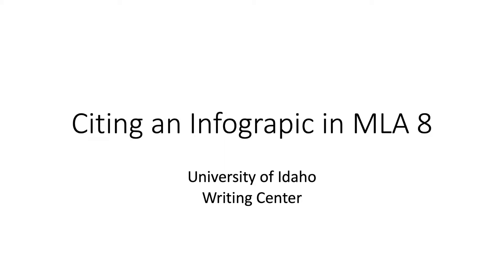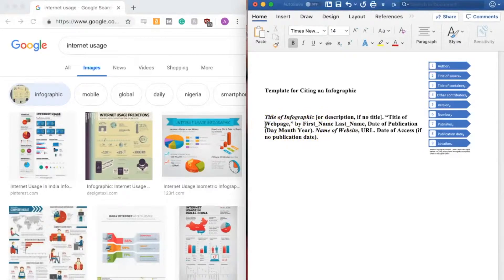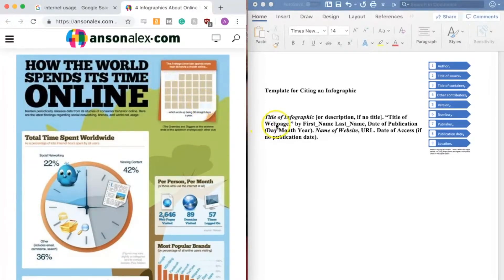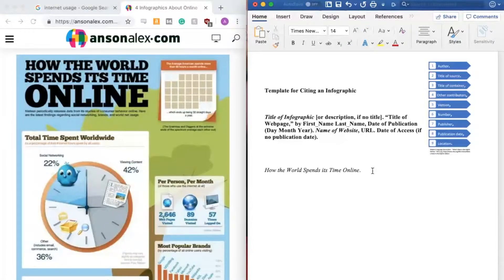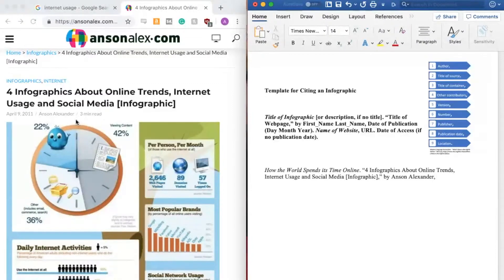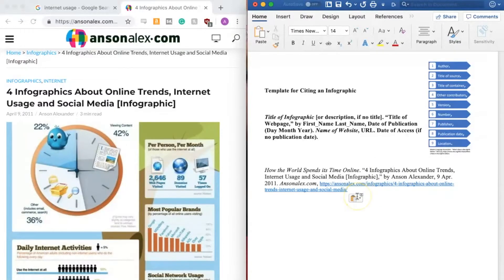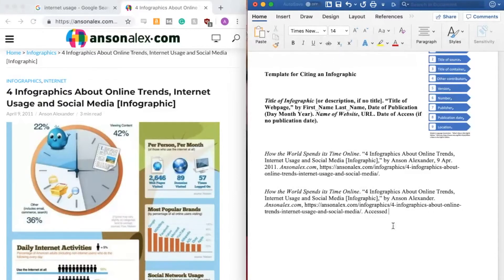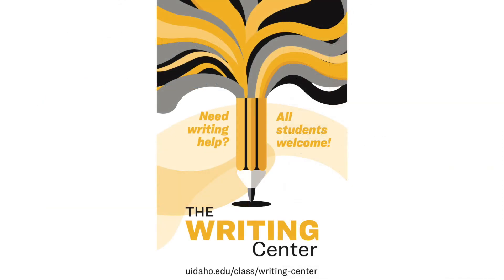Citing an Infographic in MLA 8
This screen cast covers how to appropriately cite an infographic according to the MLA 8 style guide.